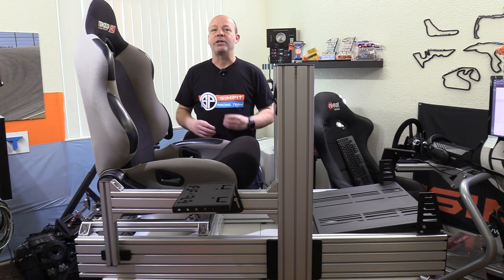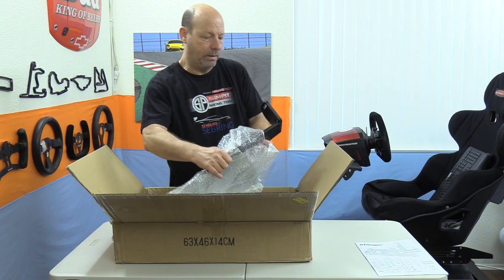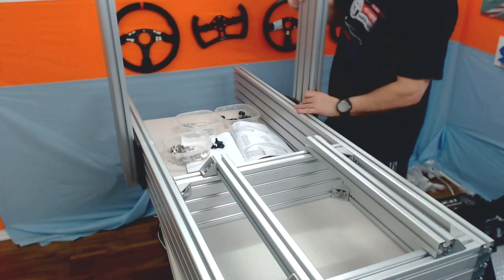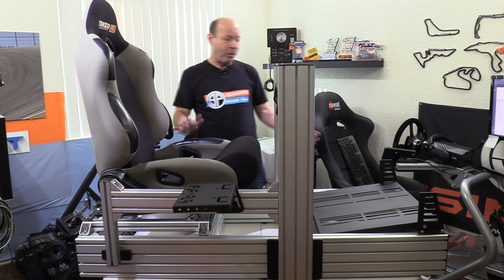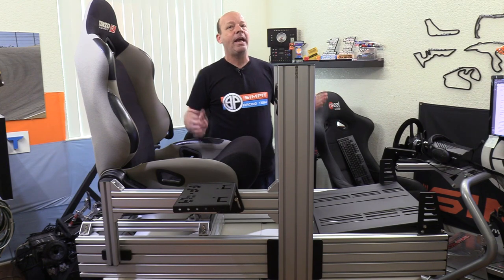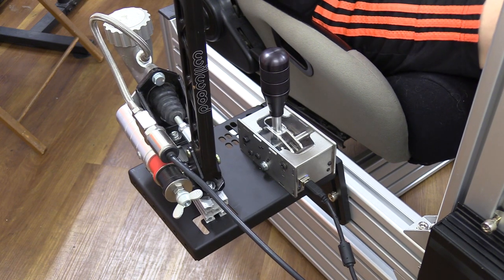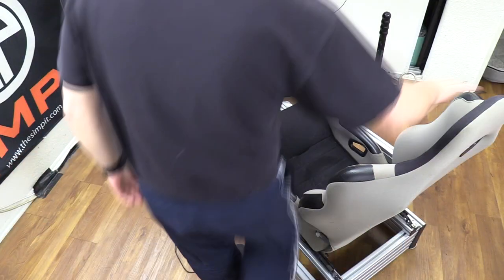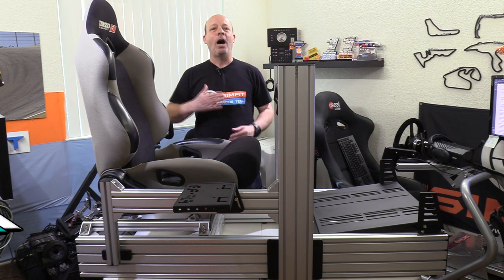GT Omega Prime - Full Review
GT Omega has been known for a while by their selection of reasonably priced sim chassis and wheel stands.  The new Prime cockpit is GT Omegas first model that features the heavy duty profile or extrusion chassis.  There are a handful of these chassis types on the market but how does the Prime set itself apart?

In this review Shaun Cole of The Simpit takes you thorough unboxing the new parts, building up the rig as well as installation of equipment.  From there are after fine tuning its out on track to see how it performs.